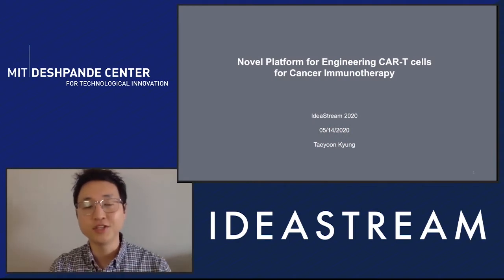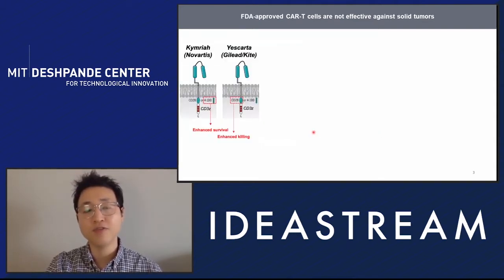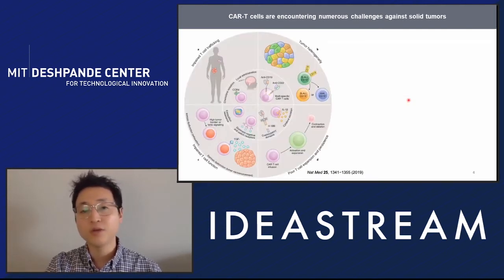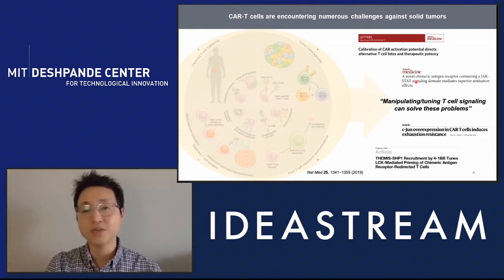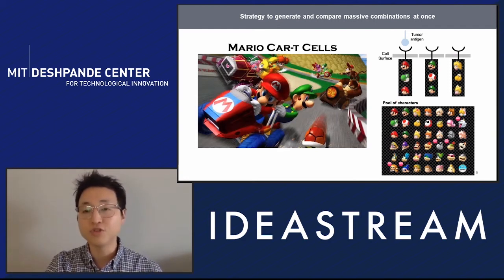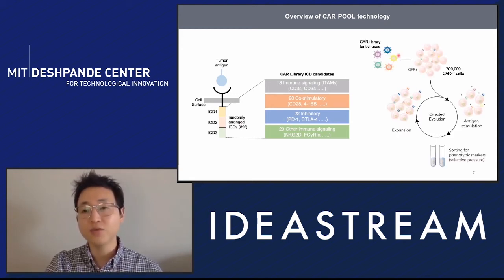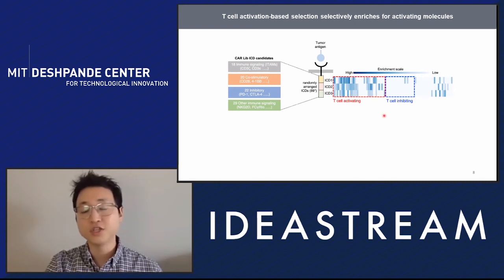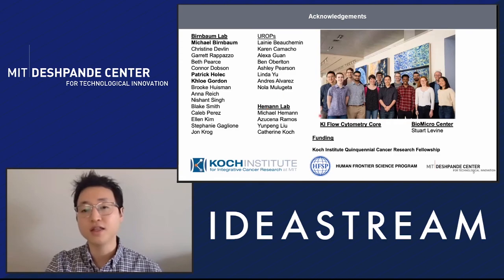Combinatorial Engineering of Chimeric Antigen Receptors | IdeaStream 2020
Taeyoon Kyung of the Michael Birnbaum Lab presents Combinatorial Engineering of Chimeric Antigen Receptors at IdeaStream 2020.